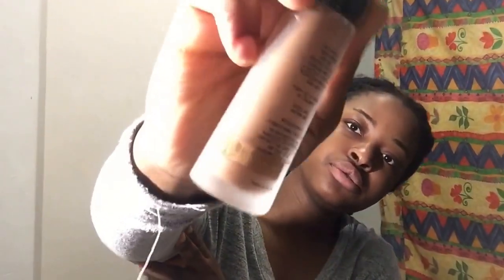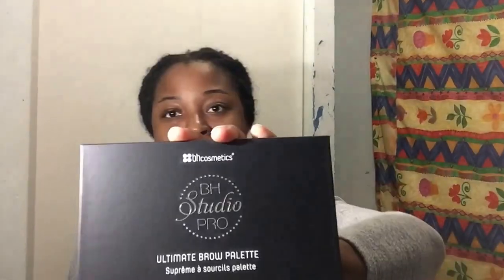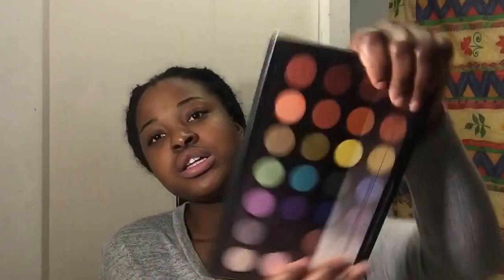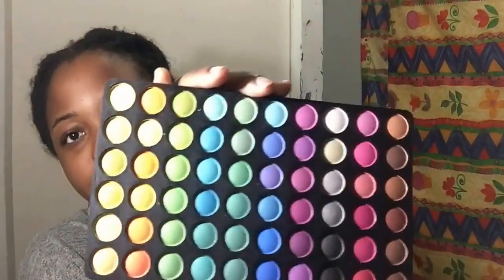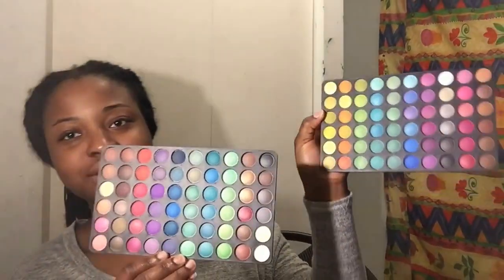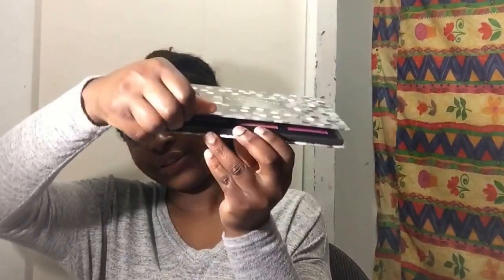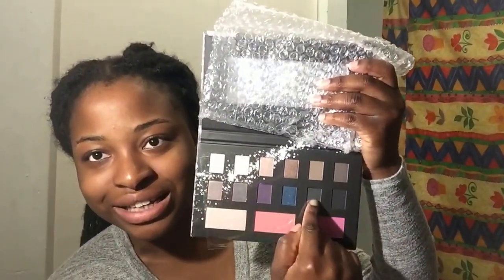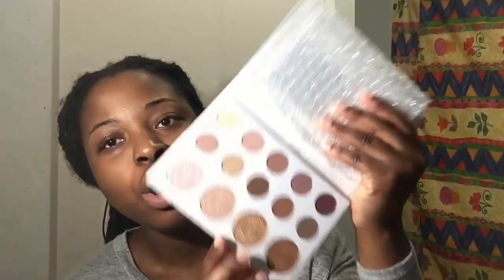BH COSMETICS makeup Unboxing | Haul